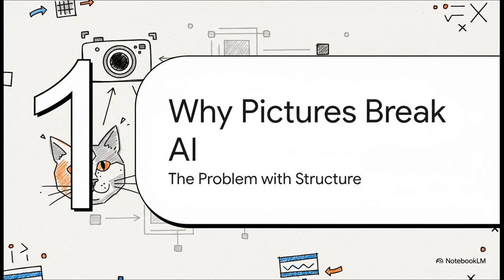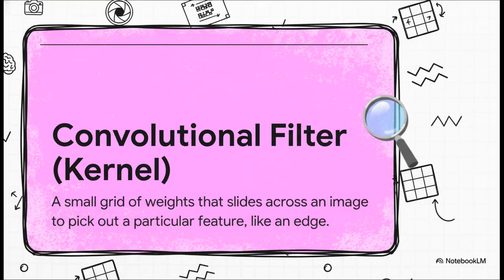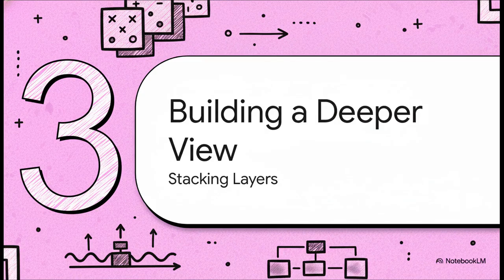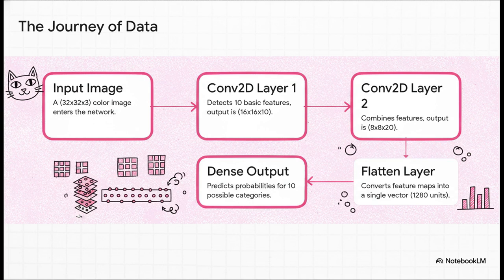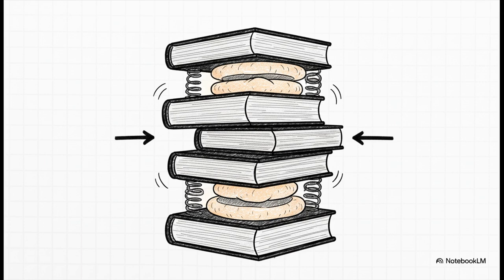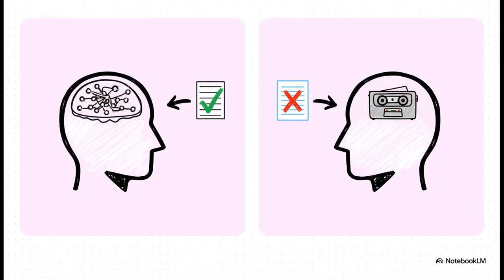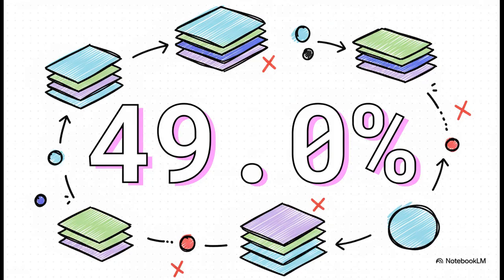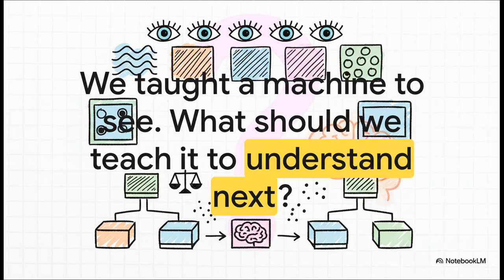Mastering Modern CNNs: Batch Norm & Dropout Explained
🛠️ Key Topics Covered:

• Convolutional Layers (Conv2D): Learn how filters (weights) extract spatial features like edges, overcoming the limitation of flattening image data. We explain crucial parameters like strides and padding="same".
• Batch Normalization (BN): Stop the exploding gradient problem and covariate shift! BN stabilizes training by normalizing inputs, calculating the mean and standard deviation across the batch.
• Dropout Regularization: A simple yet powerful technique to prevent overfitting. Dropout randomly sets unit outputs to zero during training, ensuring the network does not become overdependent on specific units and generalizes better to unseen data.
• Model Architecture: We walk through constructing a robust CNN using stacked Conv2D, BatchNormalization, and Dropout layers.
Get ready to boost your deep learning performance!